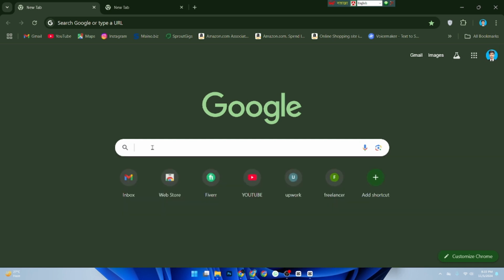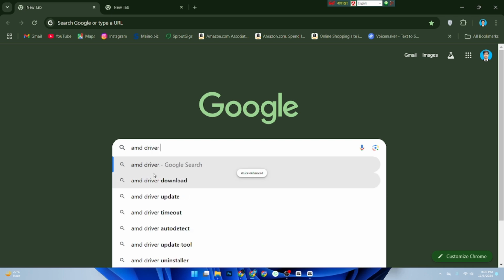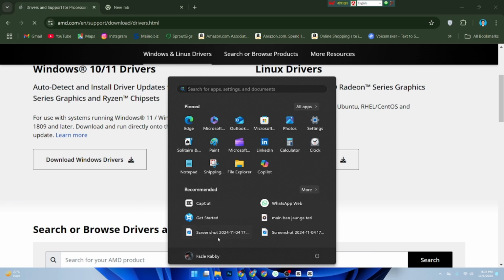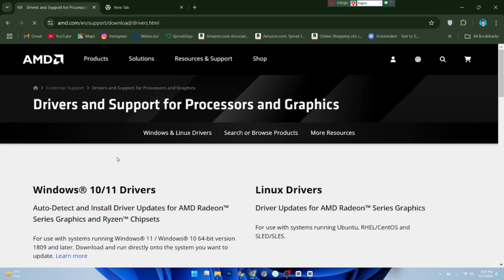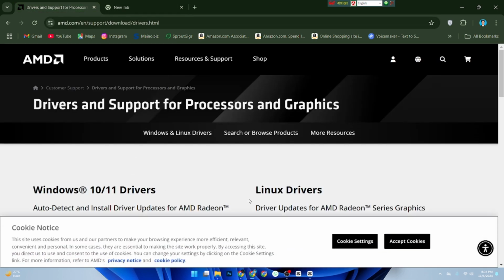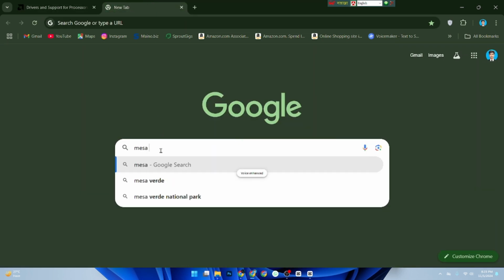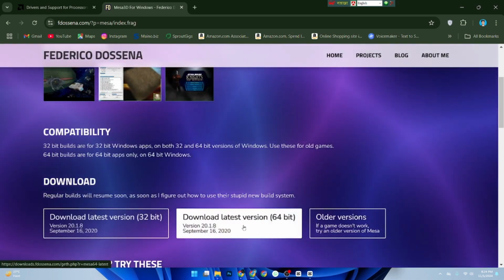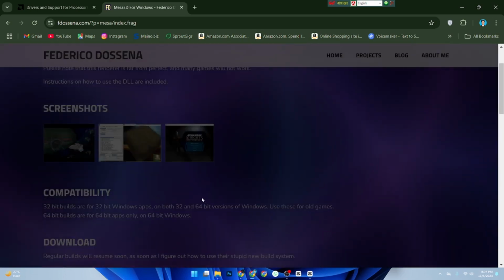Blender Unsupported Graphics Card Or Driver Opengl 4.3 - 2025 (Updated Way)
Blender Unsupported Graphics Card Or Driver Opengl 4.3 - : Having trouble with Blender's "Unsupported Graphics Card or Driver OpenGL 4.3" error? In this video, we walk you through the steps to troubleshoot and resolve this issue, so you can get back to creating. Whether it's updating drivers, tweaking settings, or checking hardware compatibility, we’ve got you covered. Watch now for a quick and easy fix!